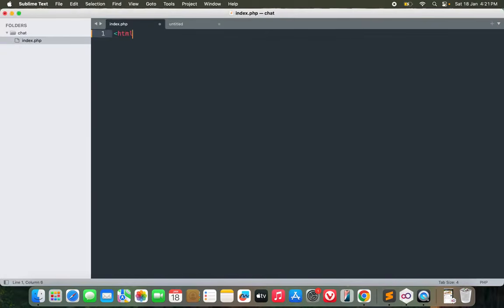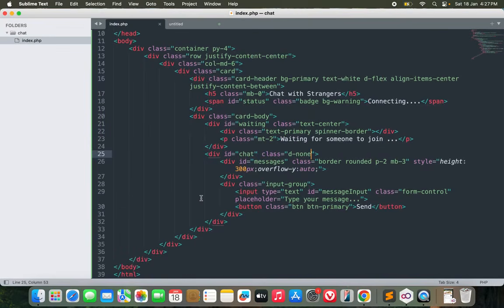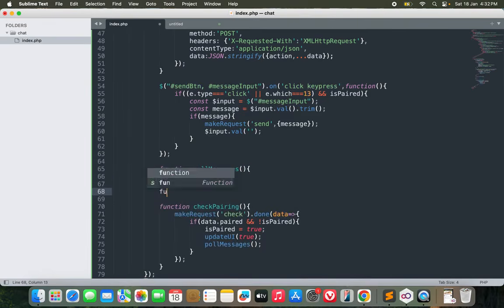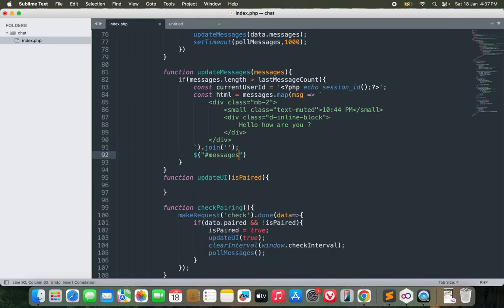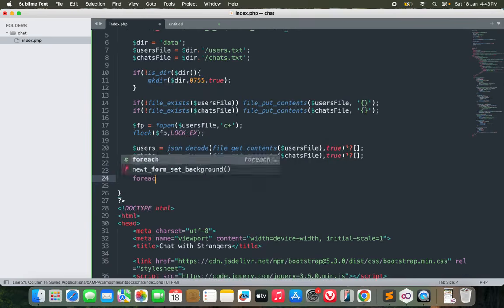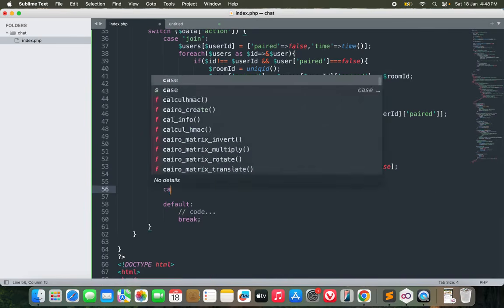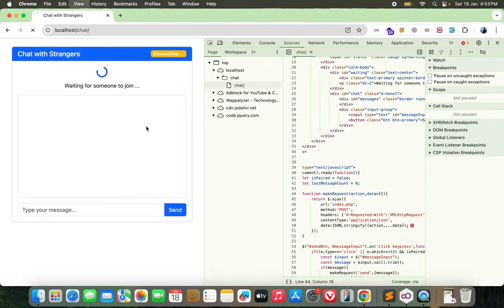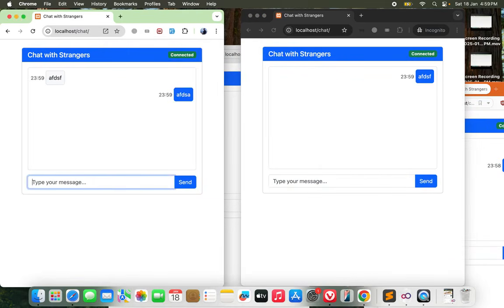Developing Your Own Chat with Strangers System Easily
Developing Your Own Chat with Strangers System Using PHP
The concept of the system is simple: users enter the platform, and the system pairs them with another user for a one-on-one chat. If no one is available for pairing, users are placed in a queue until someone else joins. This system ensures anonymity, as users don’t need to create an account or provide any personal information to start chatting.